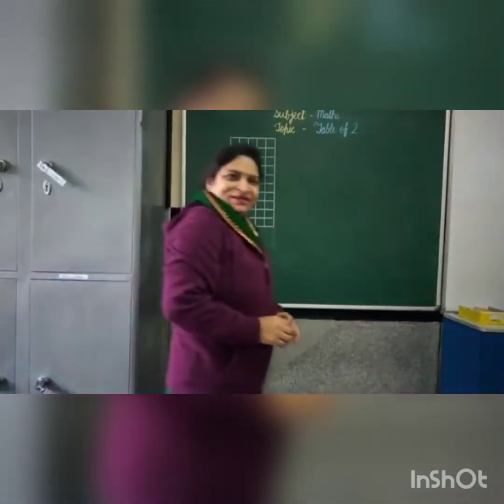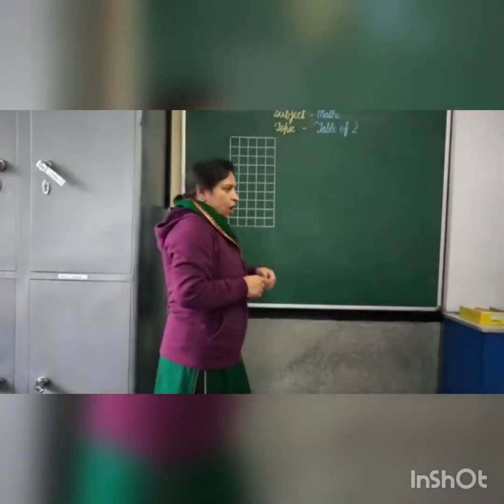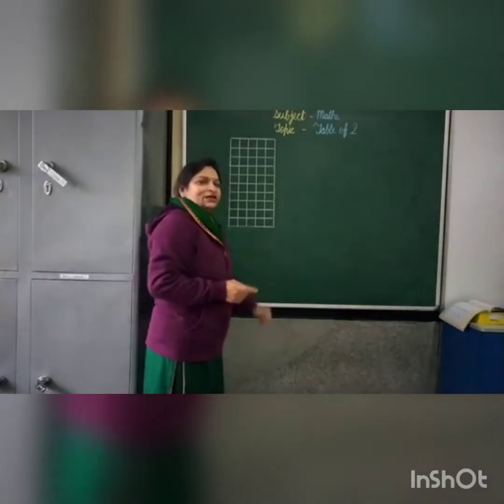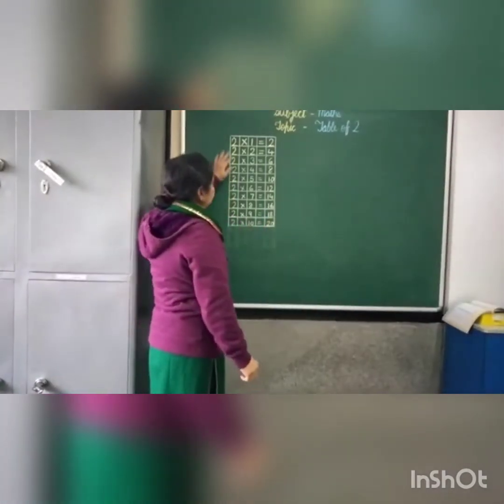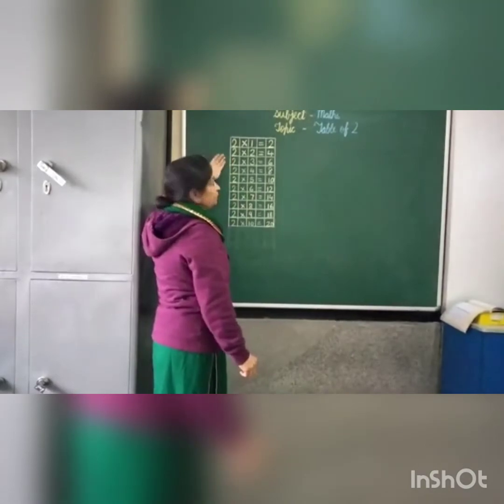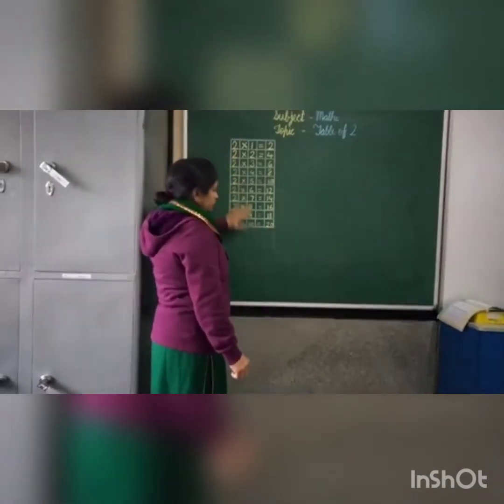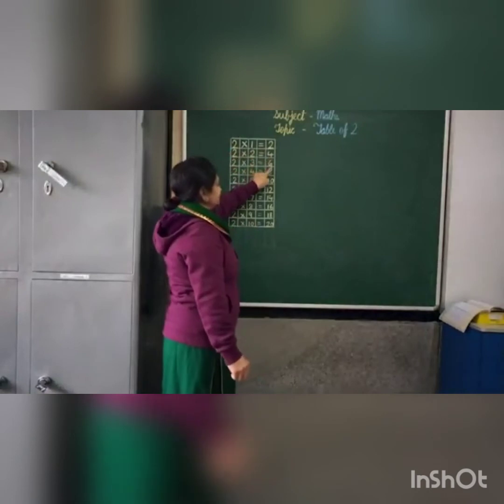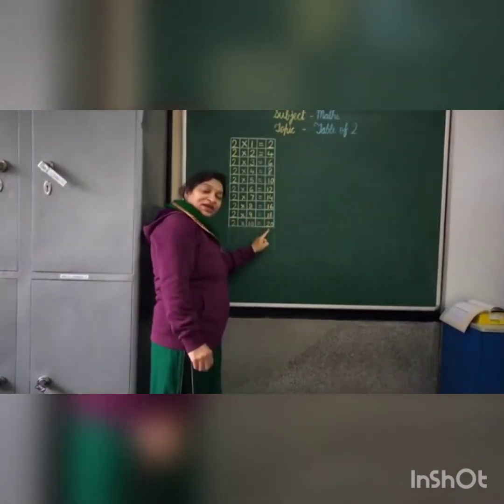Table of 2 by Saroj Sharma.